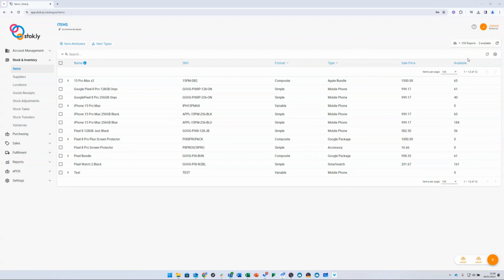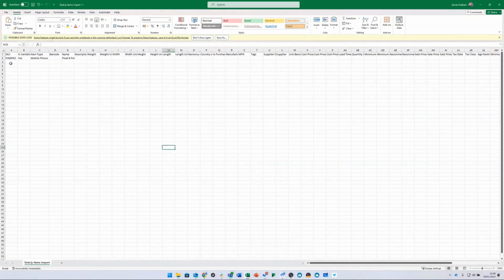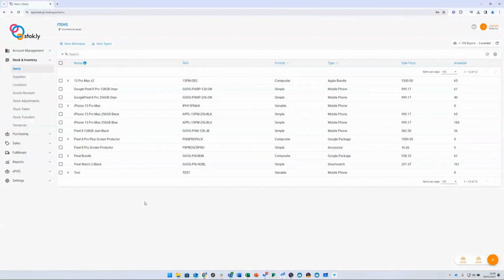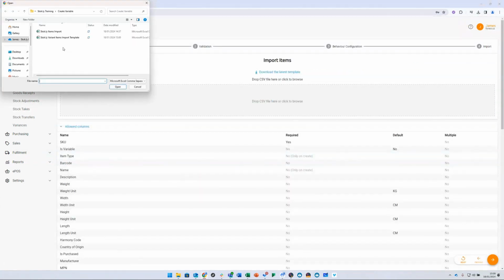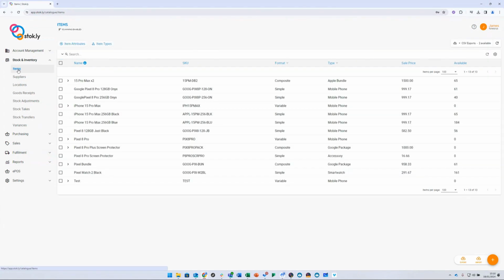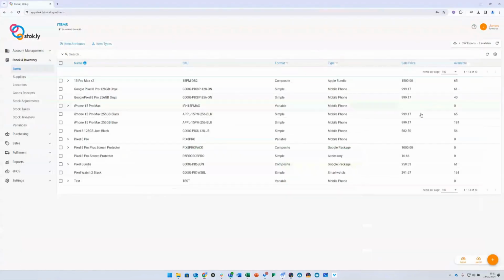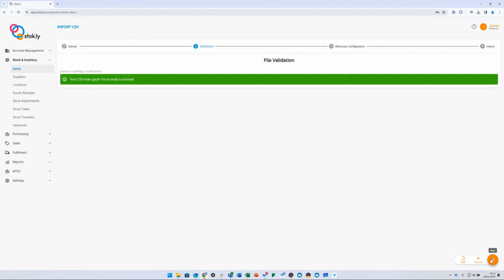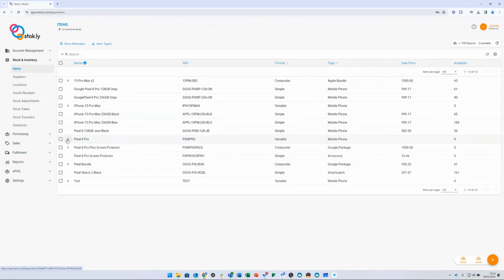Creating Variable Items via CSV Import